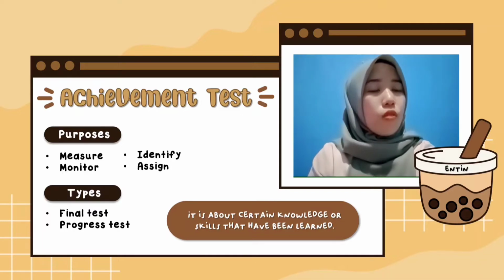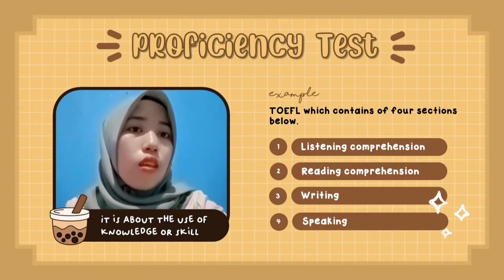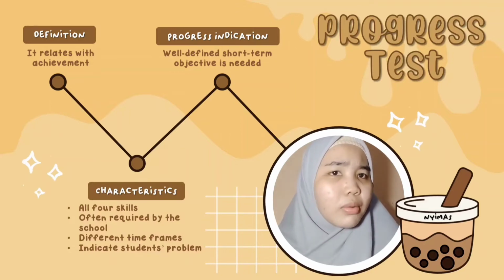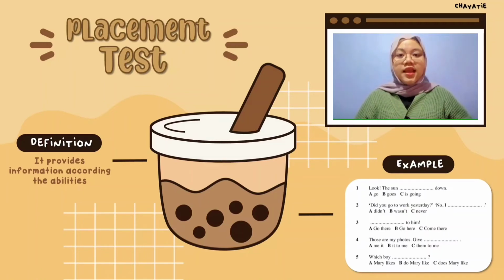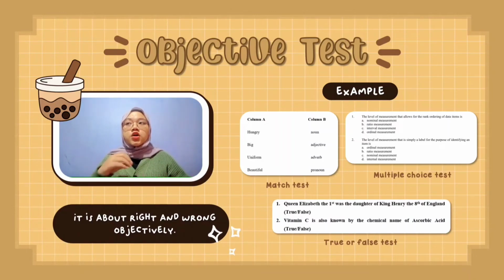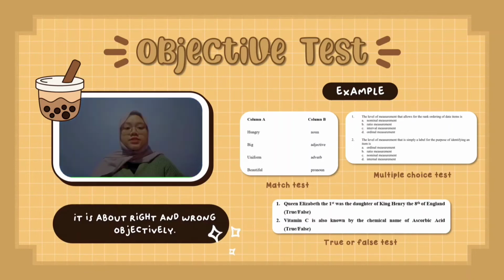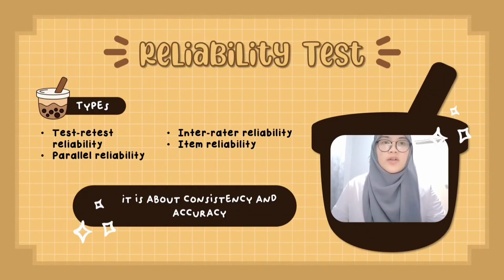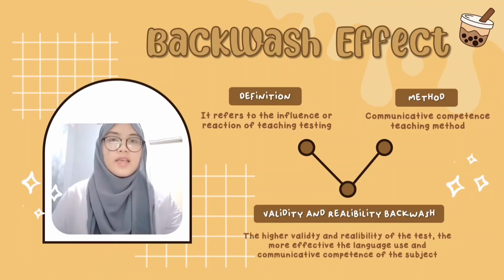TERMS IN LANGUAGE TESTING | GROUP 4 — TEACHING AND LEARNING EVALUATION.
Group 4
1. Faizah Thiwala Dahri Almuniry 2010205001
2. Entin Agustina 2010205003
3. Nyimas Maharani Shalima 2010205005
4. Chayatie Ambar Sari 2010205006

English Education 1 (20051)
Teaching and Learning Evaluation - Ma'am Dr. Annisa Astrid, M.Pd.

✨ H A P P Y  W A T C H I N G ✨